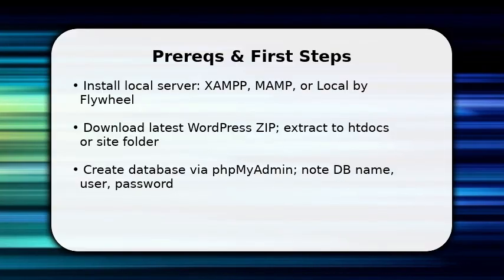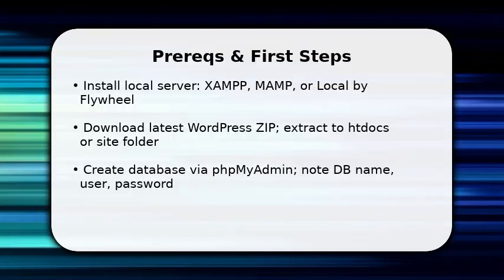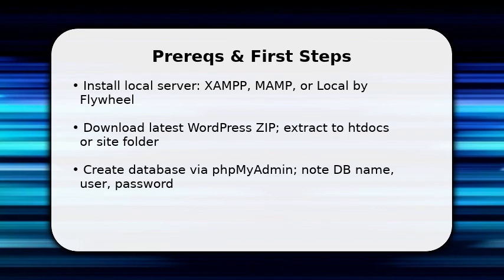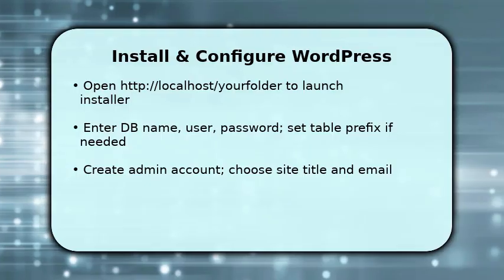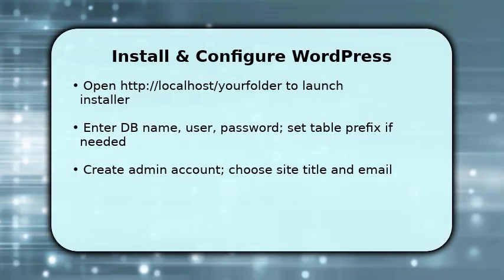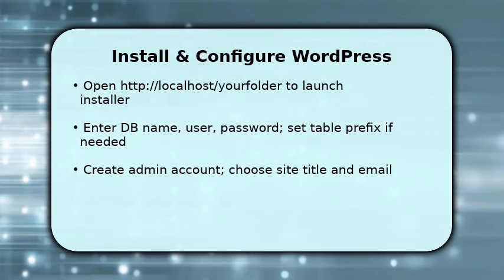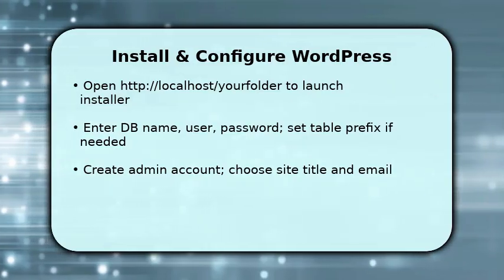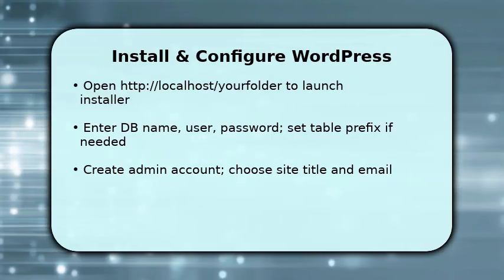How to Set Wordpress on Localhost - Full Guide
How to Set Wordpress on Localhost - Full Guide | 🔒 Surfshark VPN Deal — Stay private and secure. $1.99/mo + 3 Months Free ▸

Dive into the world of WordPress by setting up a local development environment. This comprehensive guide walks you through installing and configuring WordPress on your localhost, ensthy providing step-by-step instructions for beginners to easily get started with their own site.

WordPress, localhost setup, local website development, installing WordPress, configure local server,